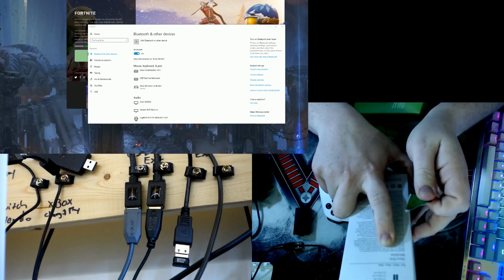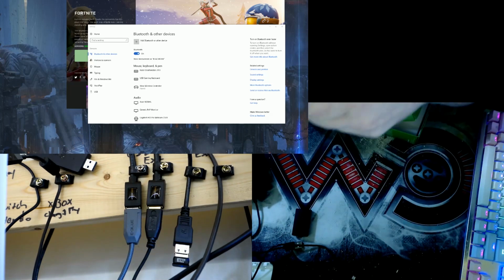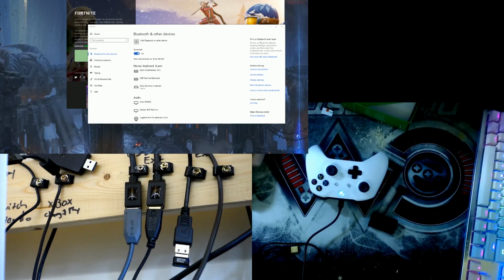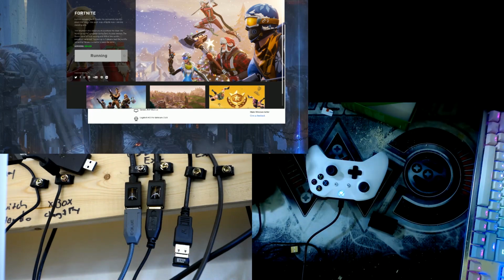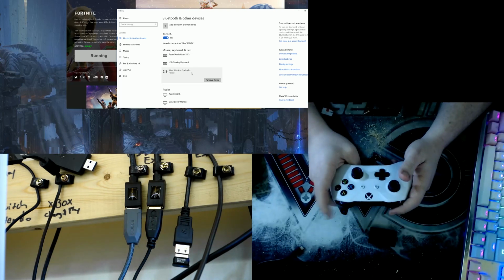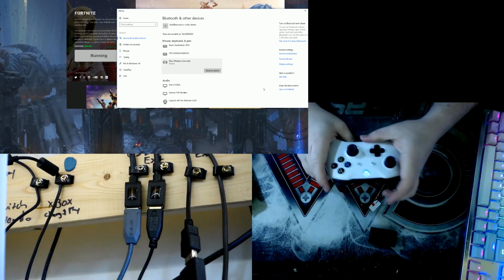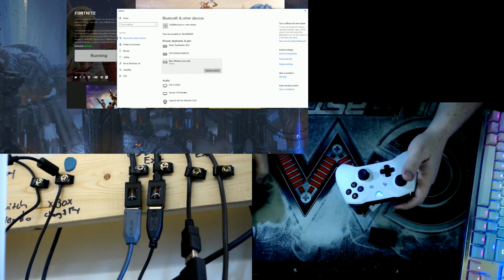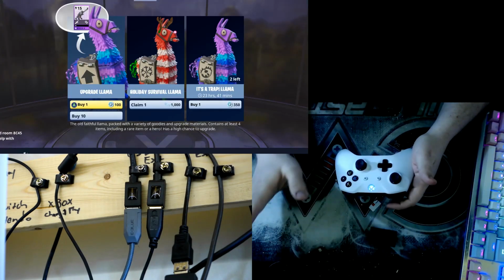XBOX ONE S BLUETOOTH FIX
I have thousands of views on some useful videos like this but YouTube doesn't like creators that get high views with barely any subscribers.  I would appreciate the help.

I have been running into trouble going from Xbox's charge and play to the already incorporated bluetooth capabilities of the Xbox One S controller.
If you are going from bluetooth to cable to bluetooth the divide seems to be forgotten completely from your computer.
I solved this issue by getting the wireless adapter for the controller.